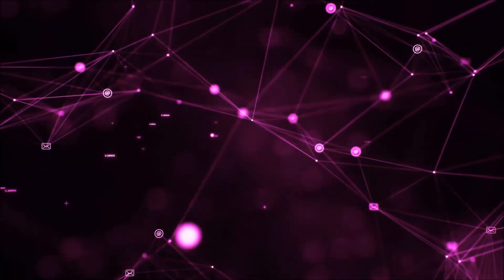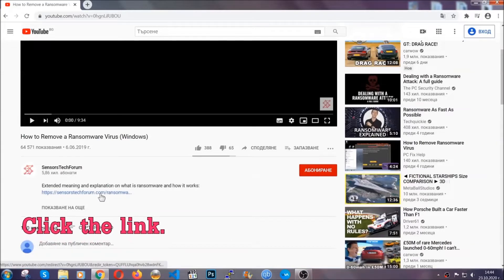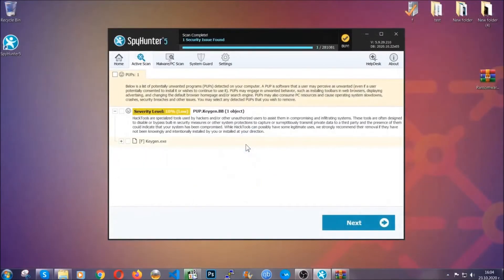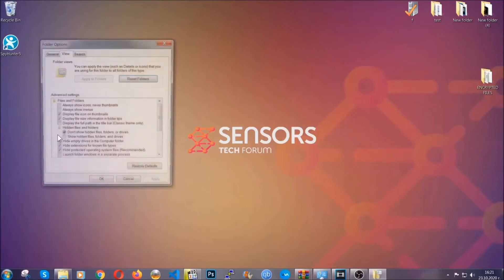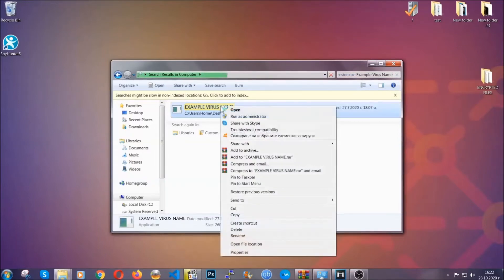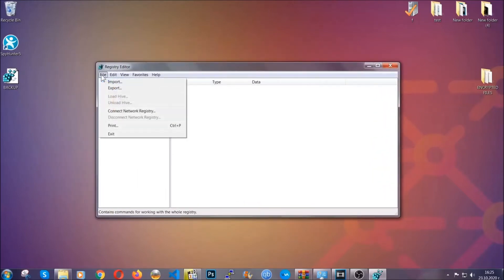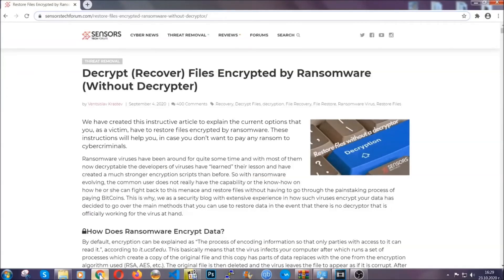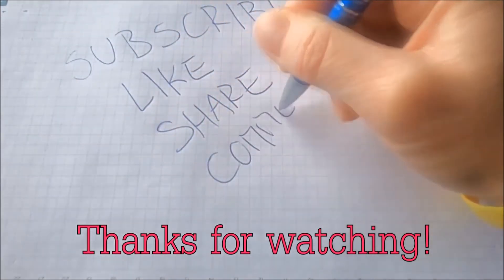CCEQ Virus [.cceq Files] Remove & Decrypt Guide [Free]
00:00 Start
00:50 Automatic Removal
02:00 Manual Removal
05:13 File Recovery